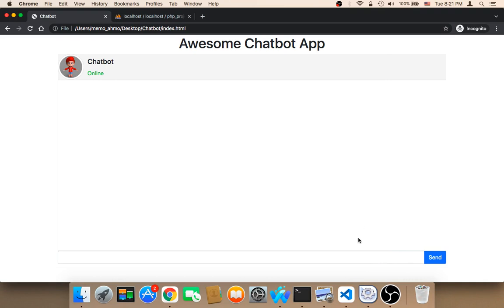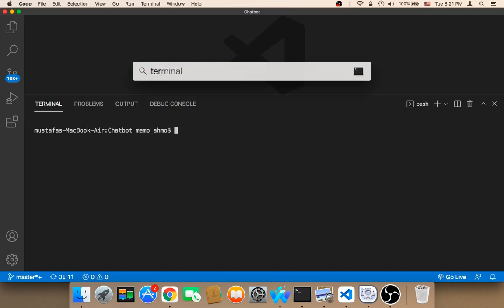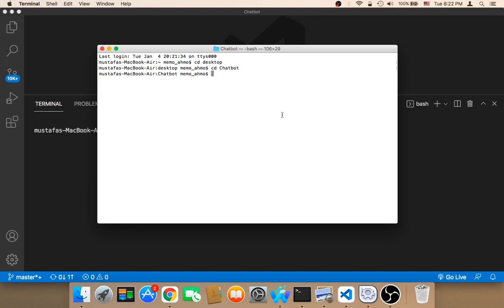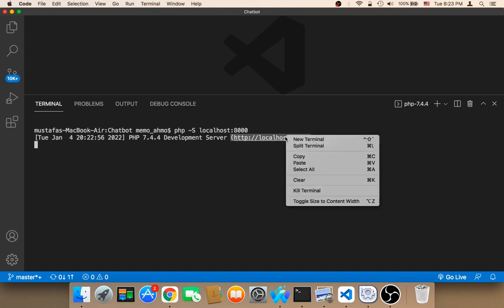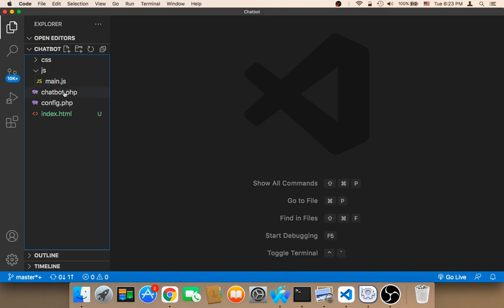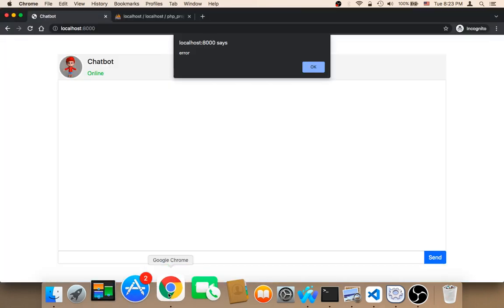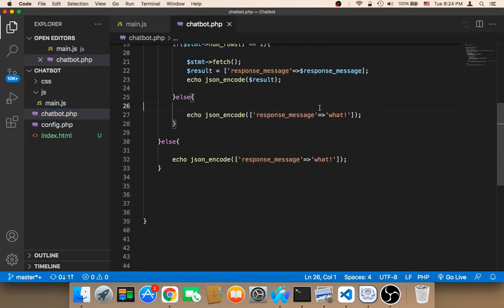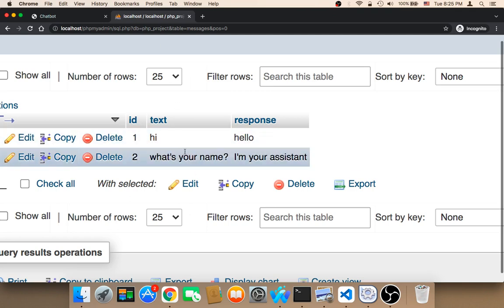Create Chatbot Using PHP - Part 33